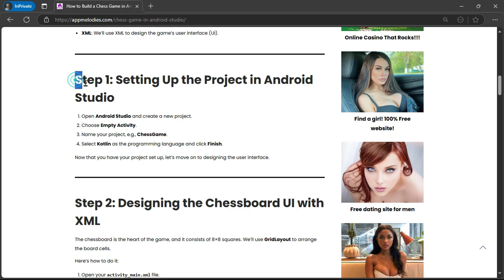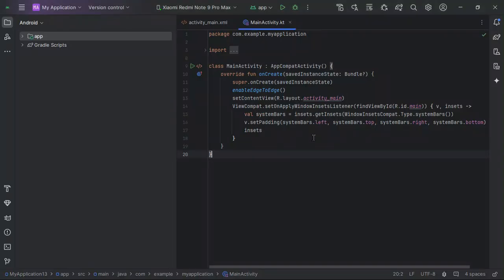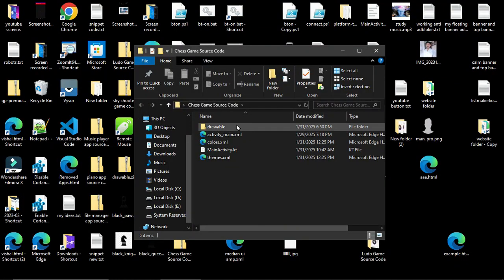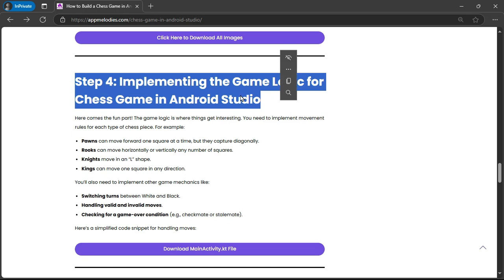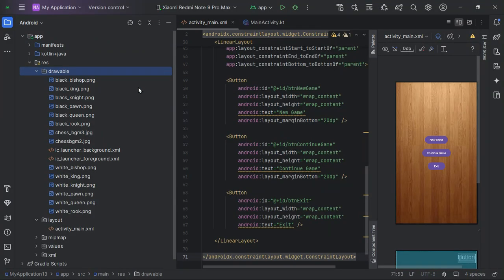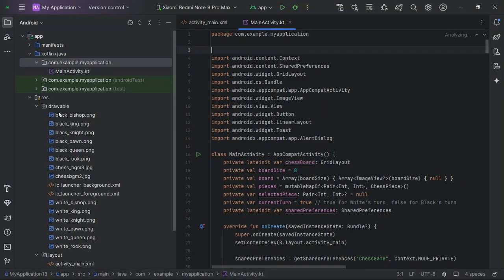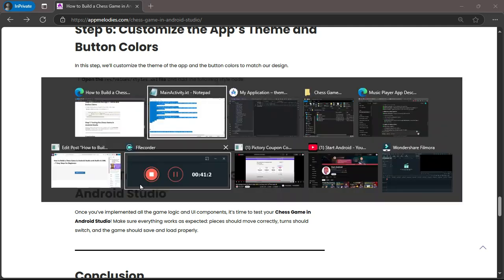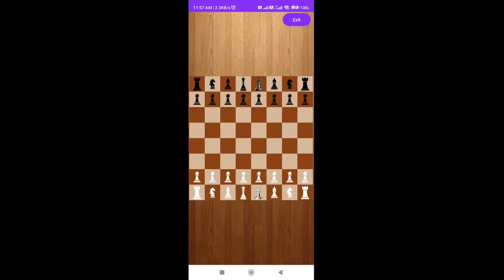Build a Chess Game in Android Studio | Kotlin & XML Full Tutorial | Android Game Development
Want to build a Chess Game in Android Studio using Kotlin and XML? In this step-by-step tutorial, we’ll walk you through the complete process of designing the chessboard UI, adding chess piece images, and implementing the game logic to create a fully functional chess game. Whether you're a beginner or an experienced developer, this tutorial will help you master Android game development.

📌 What You’ll Learn in This Tutorial:
✔️ Setting up a Chess Game project in Android Studio
✔️ Designing an 8x8 chessboard UI using XML
✔️ Adding chess piece images to the game
✔️ Writing game logic for valid chess moves in Kotlin
✔️ Implementing turn-based gameplay and movement validation
✔️ Testing and running the Chess Game on an emulator